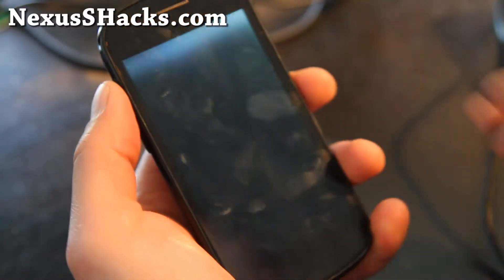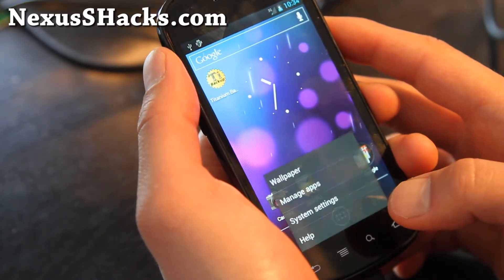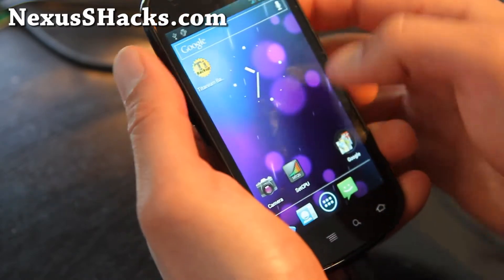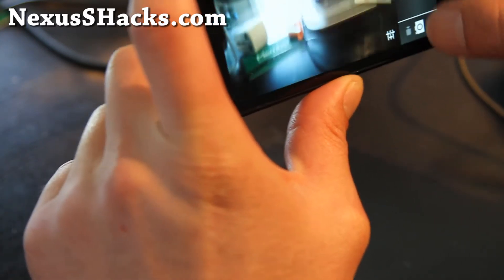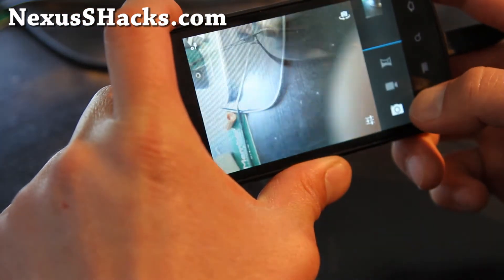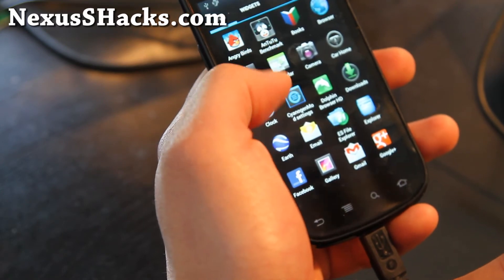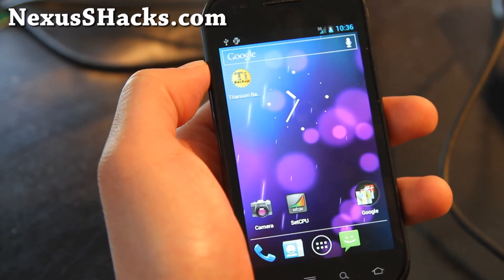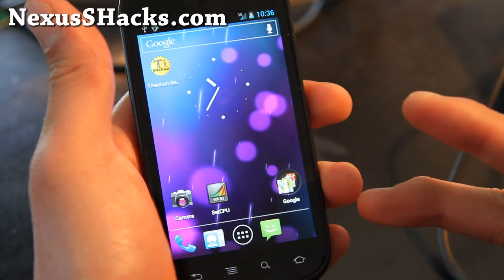oICS ROM for Rooted Nexus S 4G![SPH-D720]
Here's a quick overview of oICS ROM for rooted Nexus S 4G!

4G Works!